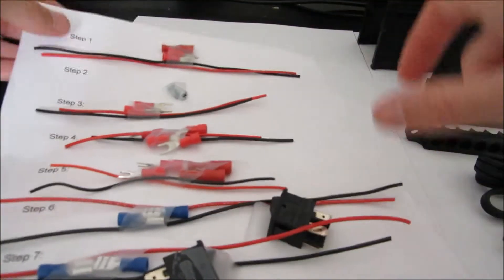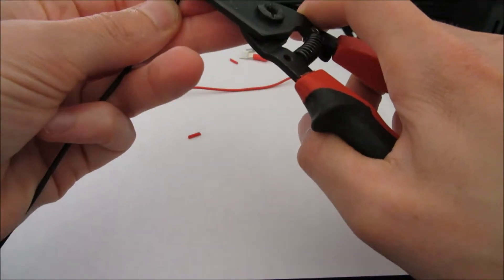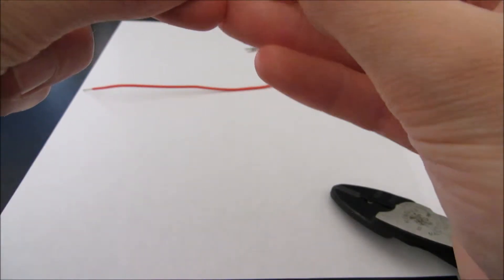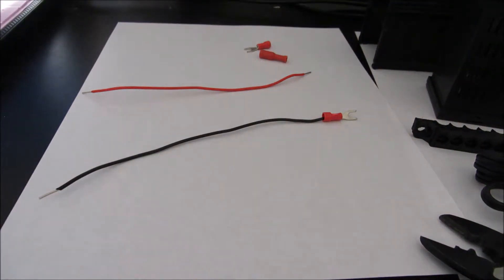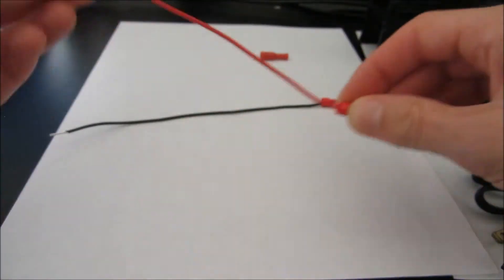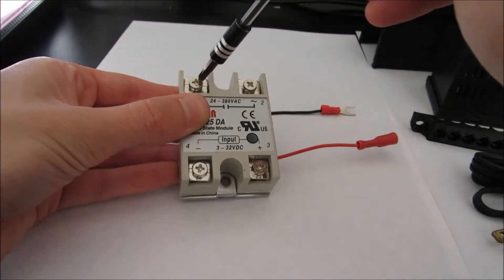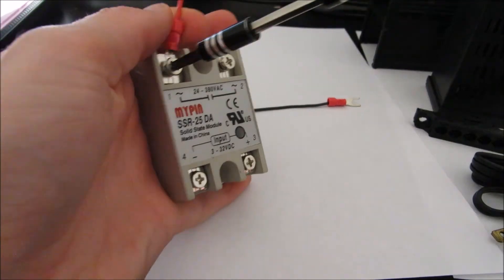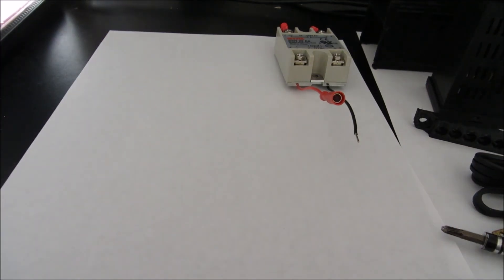Step 2: Wires For Relay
STRUdittle electronic control box assembly, step 2: Wire connection to the relay controller